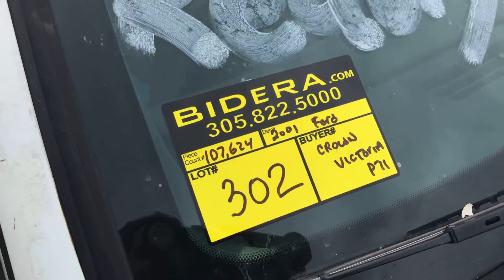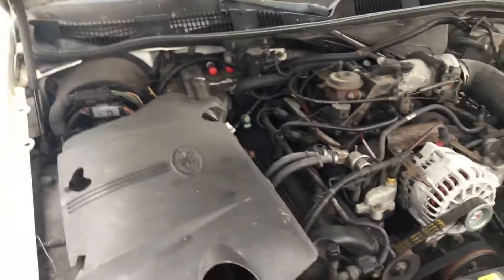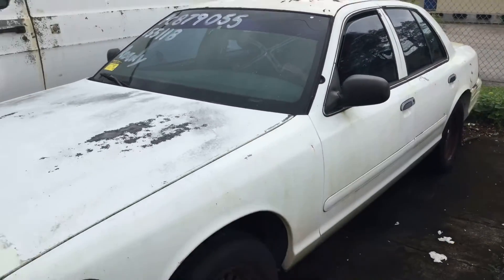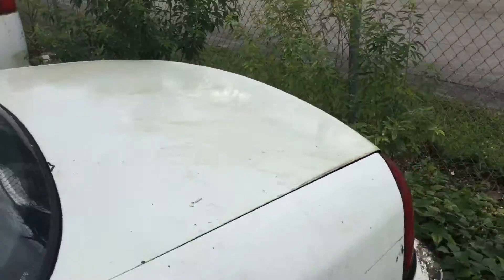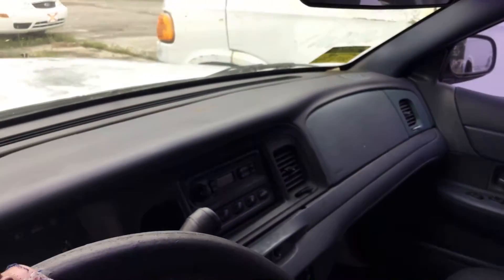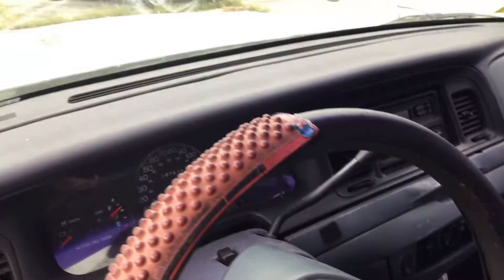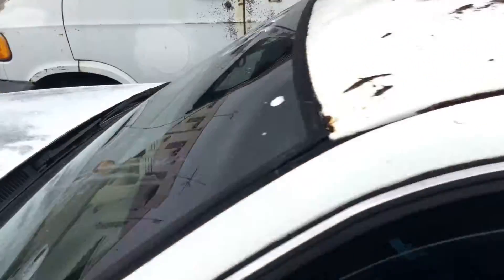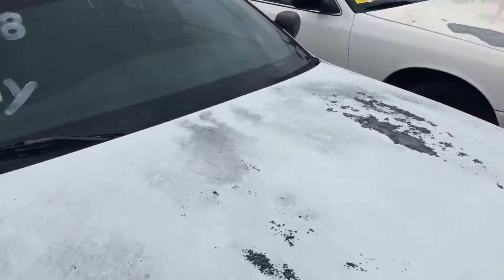Lot # 302 2001 Ford Crown Victoria (P71)